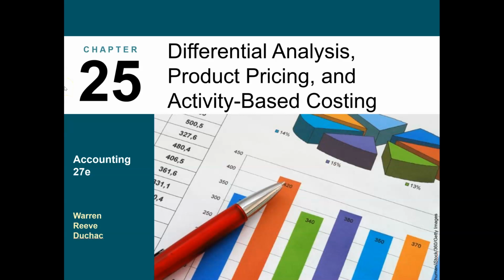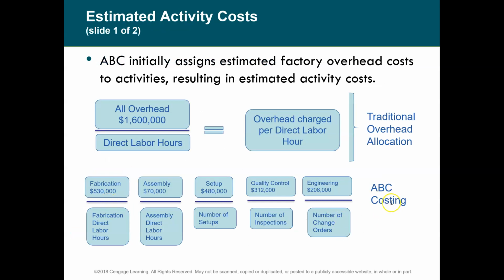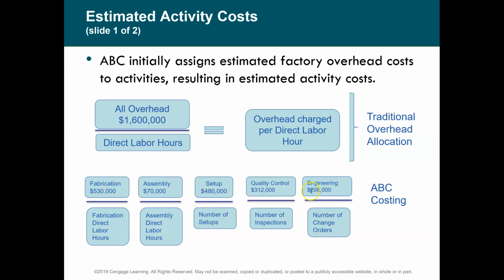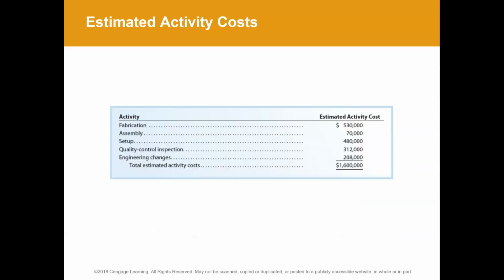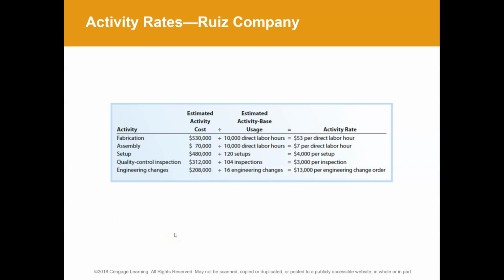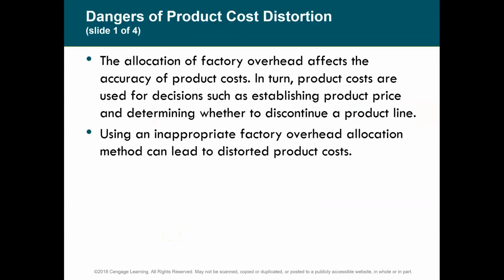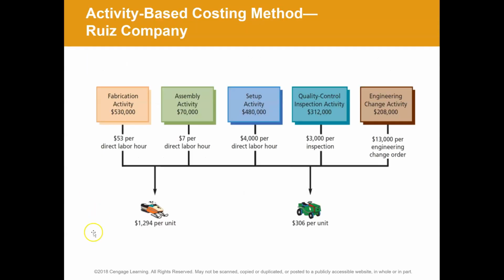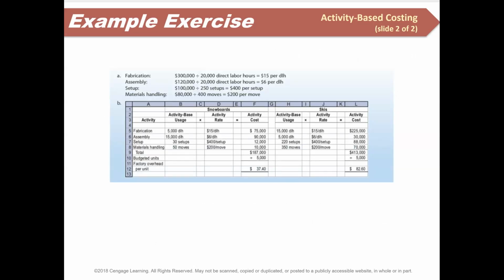3074 Ch 25 ABC Costing